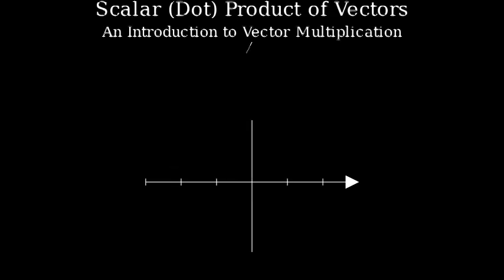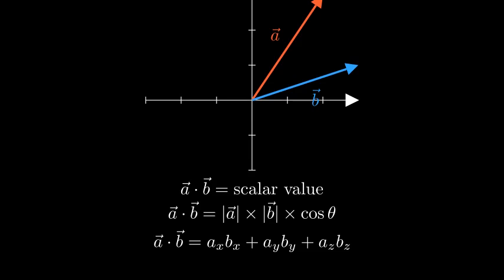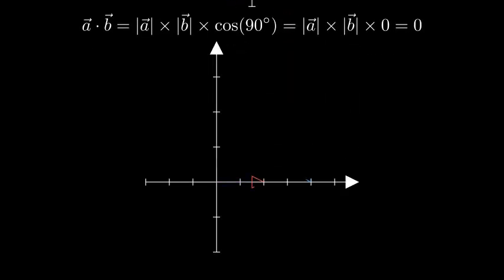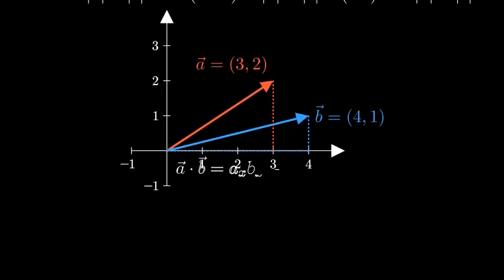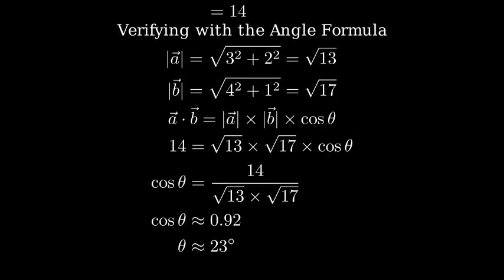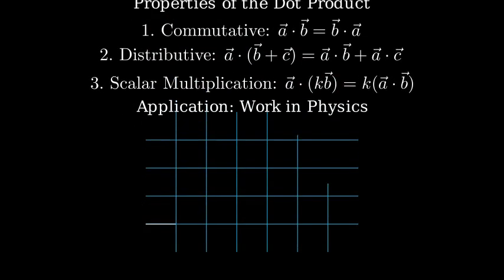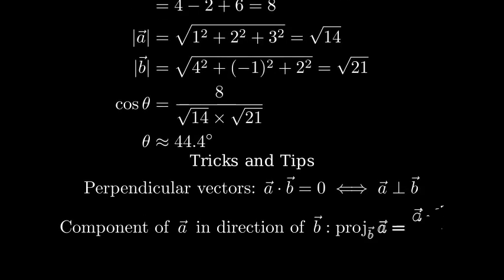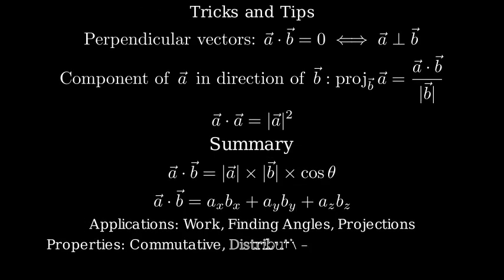Scalar (Dot) Product of Vectors | Class 11/12 Maths | Concept, Formula & Tricks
📘 In this video, learn everything about the Scalar Product (Dot Product) of Vectors — an essential topic in Class 11/12 Mathematics and Physics, as well as for JEE, CUET, NDA, and other competitive exams.

We cover:
✅ What is Scalar (Dot) Product
✅ Geometric and Algebraic Meaning
✅ Formula:
✅ Properties of Scalar Product
✅ Applications: Work Done, Projection of Vectors
✅ Special cases: Perpendicular and Parallel Vectors
✅ Fully solved examples from CBSE & JEE

📌 Topics Covered:

Introduction to Scalar Product

Dot Product using component form

Important identities and shortcuts

JEE/CBSE-style questions with step-by-step solutions

🎯 Useful For:

Class 11 & 12 CBSE / ISC Students

CUET / NDA / State Board Exam Students